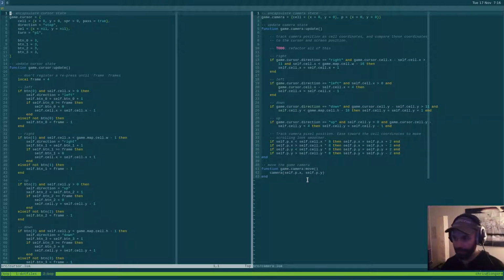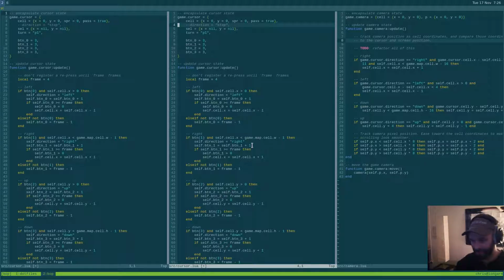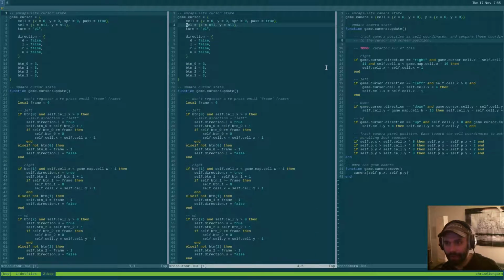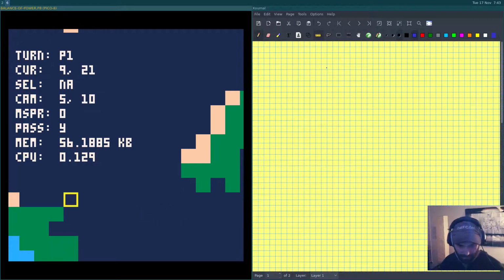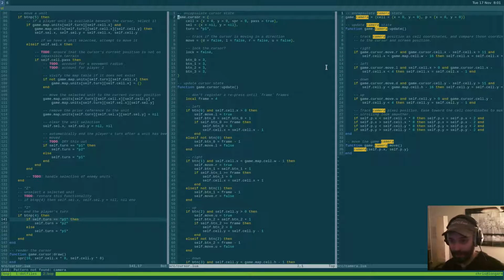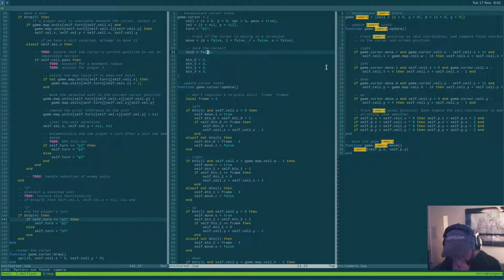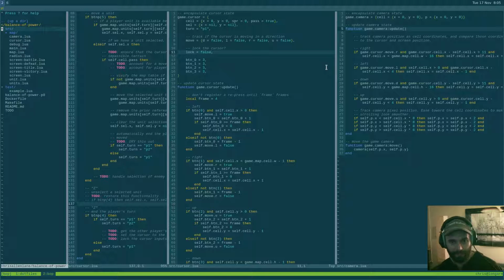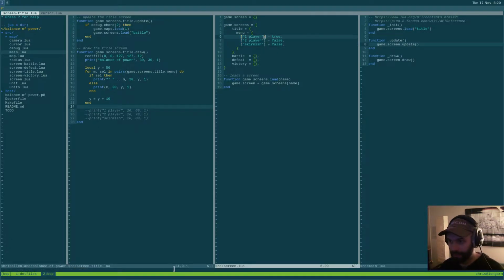Balance of Power (VOD) - 8